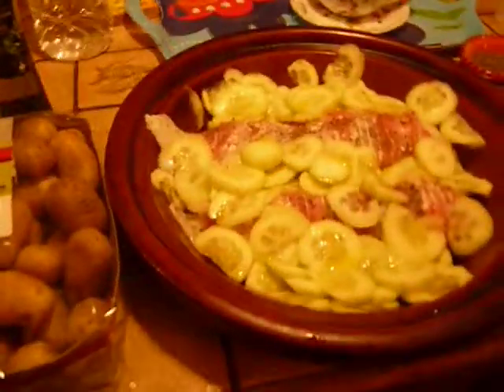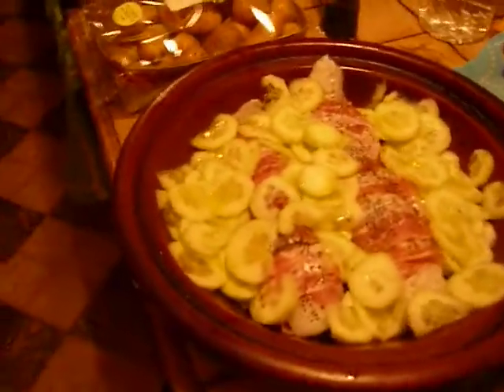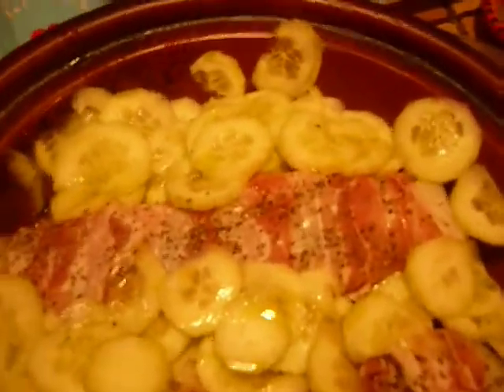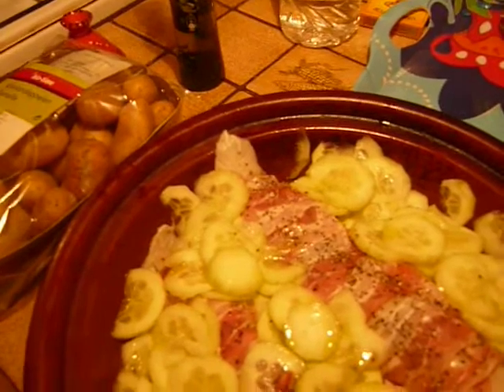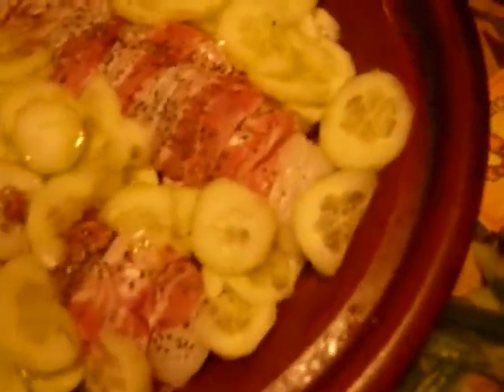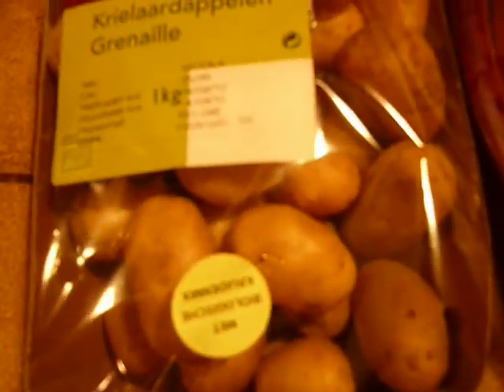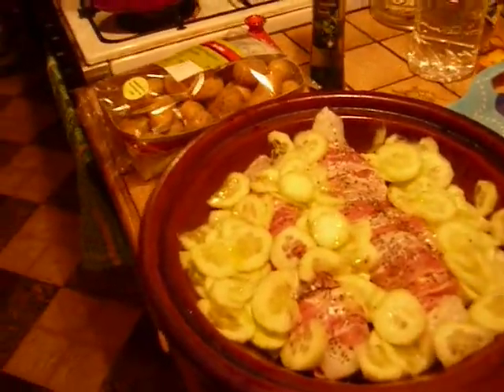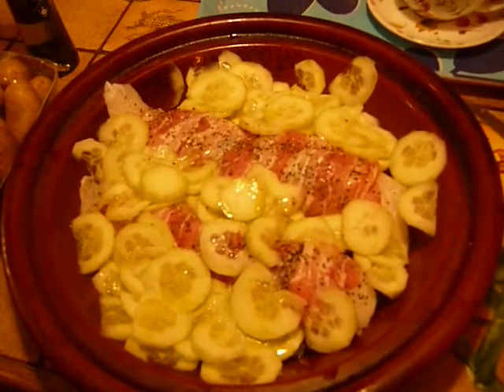MONKFISH WITH THIN BACON SLICES AND CUCUMBER , MMMMMMH =))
T o prepare this recipe , you need tail monkfish or filets , and you wrap the filets or the tail monkfish with thin  smoked bacon slices , you put them in a  dish , some salt and coarse black pepper then you cut cucumber in thin slices and put them around in the dish, and then you  pour  some olive oil on it  ( i poured basil olive ooil but you can use other too ) and then you put  that in the oven  , i dont remember the time but it's longer than for  usual fish as monkfish   looks a bit like meat ( for the consistency, so  it's about 40 minutes or something but you have to check , it's yummy  =))